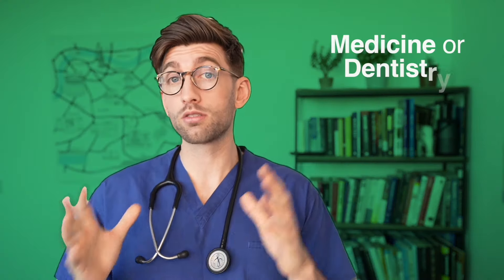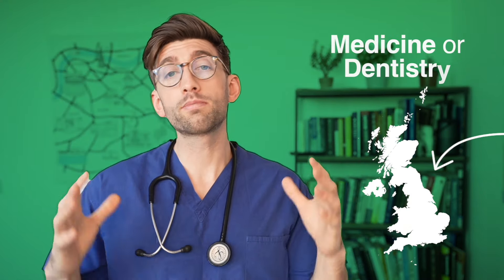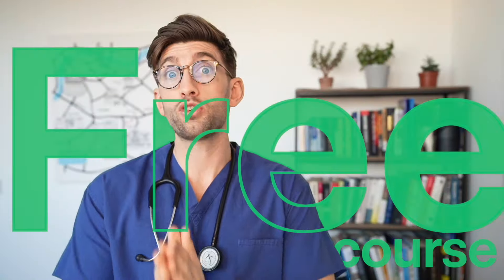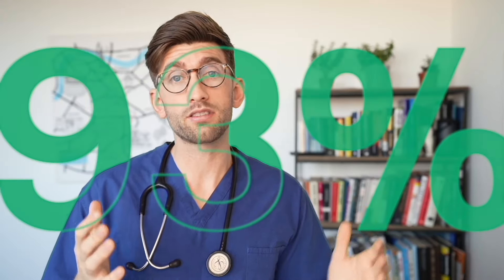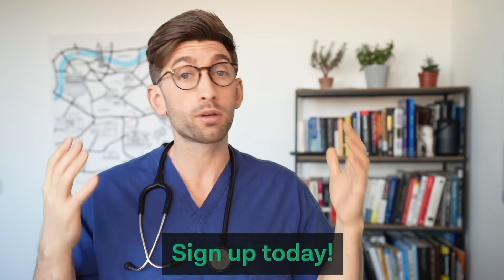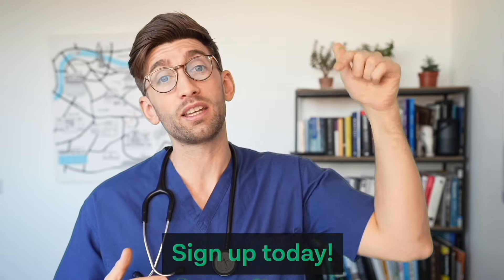Free Graduate Entry Medicine 'How To Get In' Course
How to get into graduate medicine. Applying to UK medicine as a graduate. GEM applications.